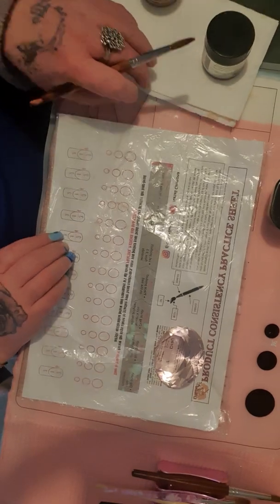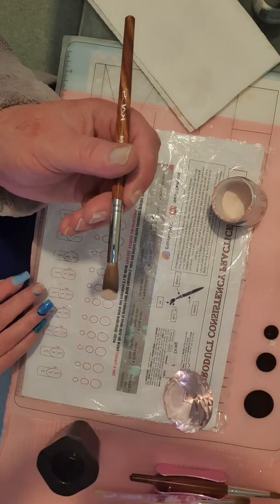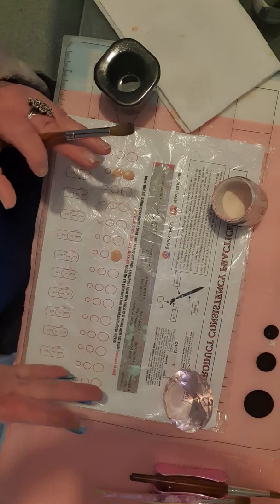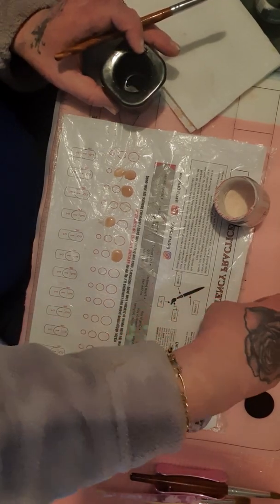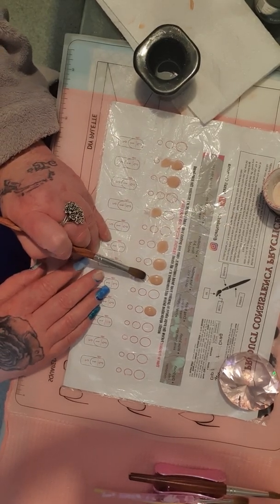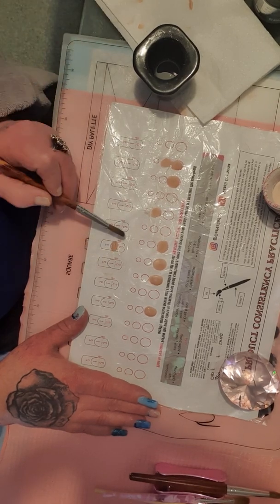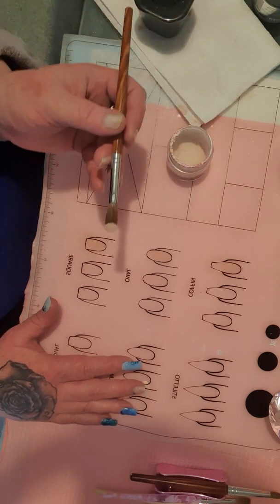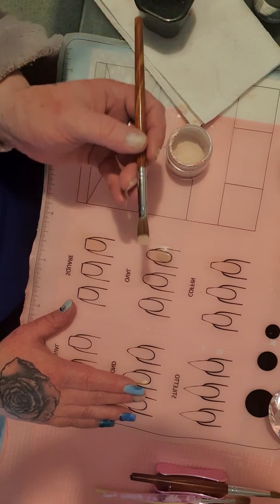Beginner nail enthusiast Practice Powder to Liquid Ratio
using my practice Sheet or Mat to help me get my powder to liquid ratio to become second nature . Never Give Up And Just Keep Going